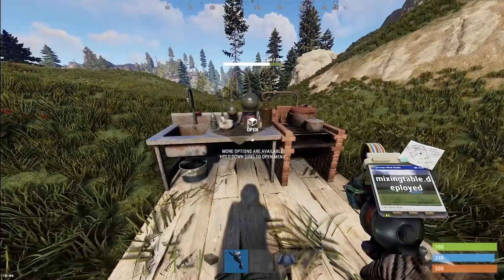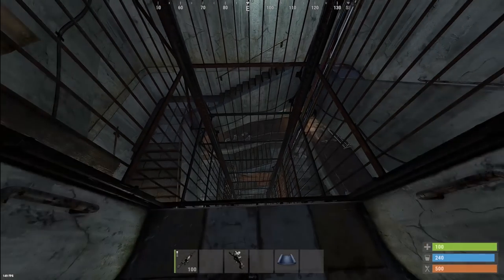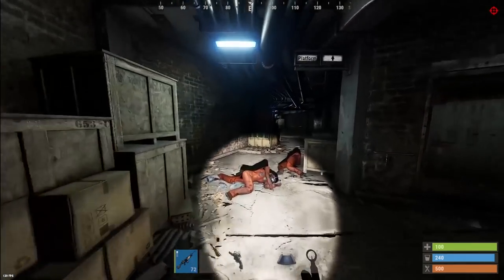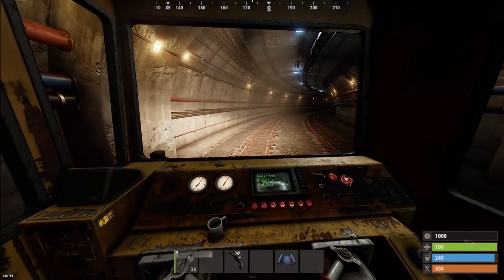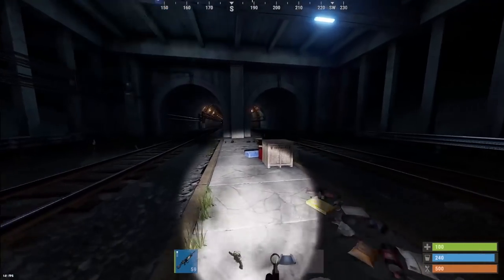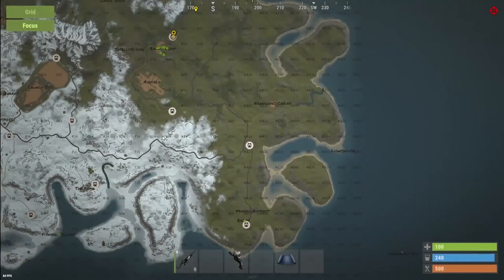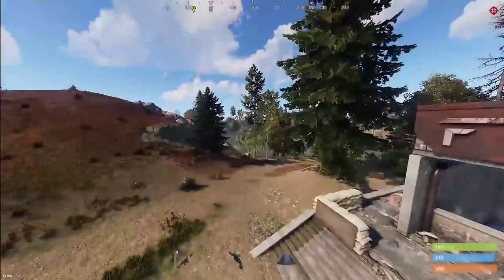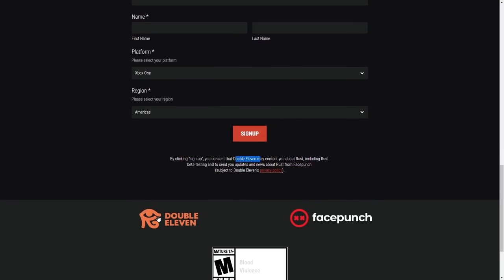Rust | Freight Transit Line Update, Slot Machines & New NPCs #190 (Rust Update)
Rust | Freight Transit Line Update, Slot Machines & New NPCs #190 (Rust Update) - oin me as we take a look at the newest upcoming content and concepts for Rust!

| Best And New Background Music